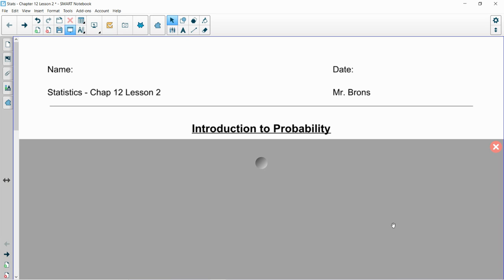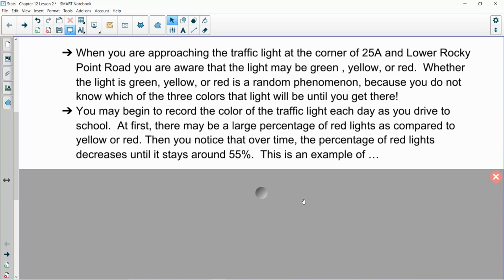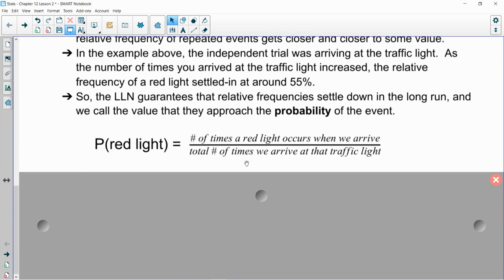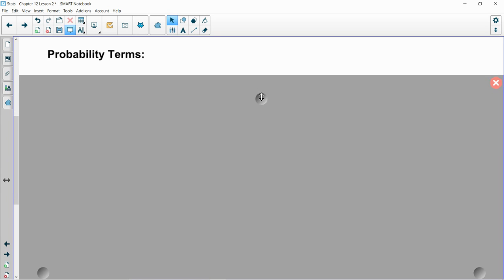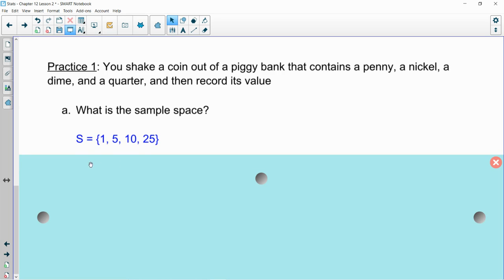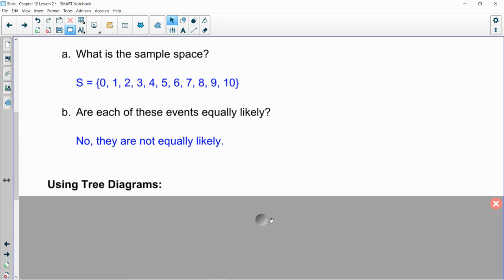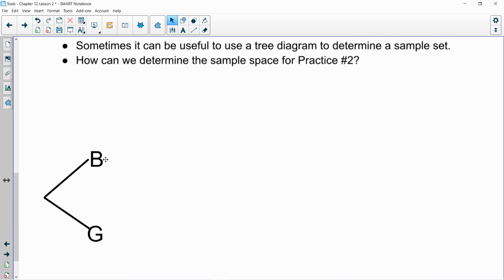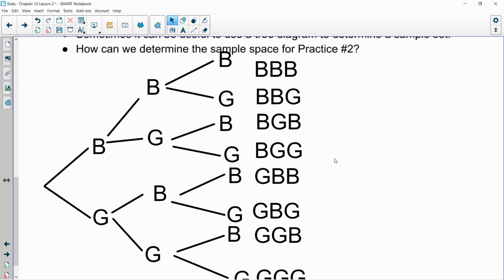Stats Chapter 12 Lesson 2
Introduction to Probability Lesson 2 with Mr. Brons